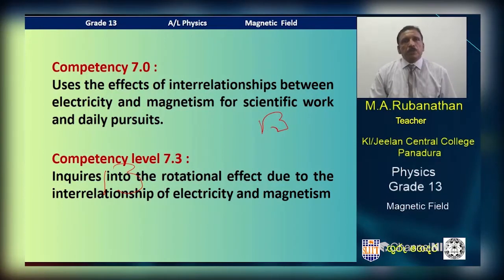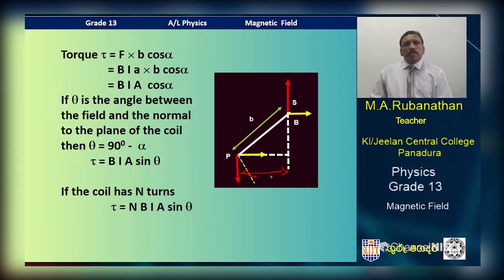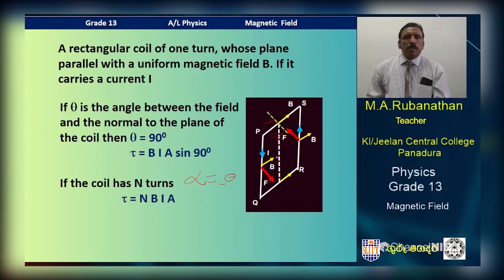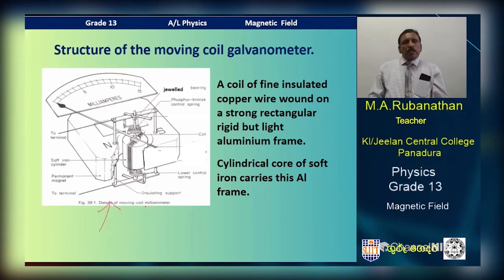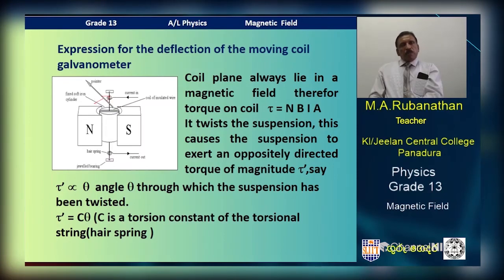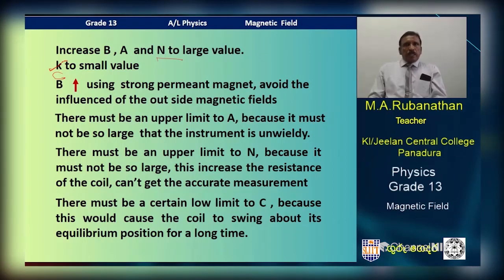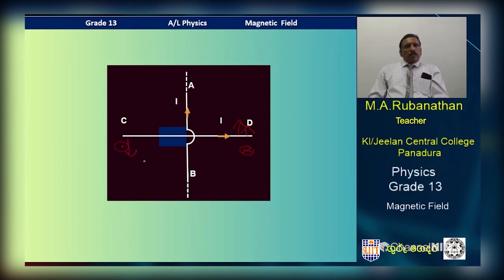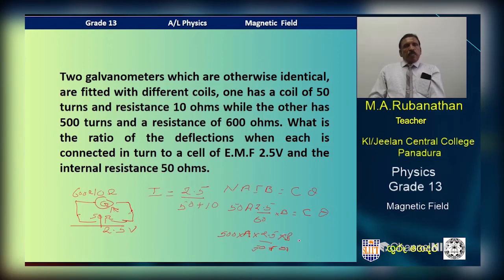Grade 13 (Physics) - Magnetic field 03